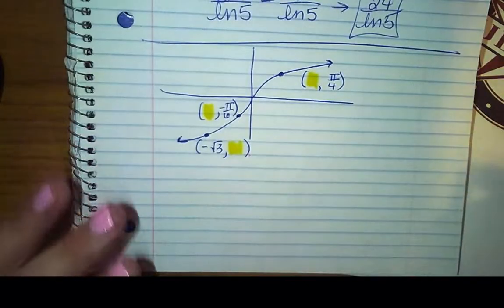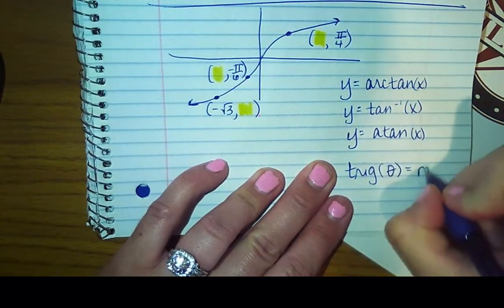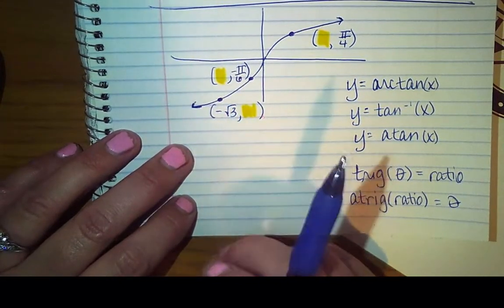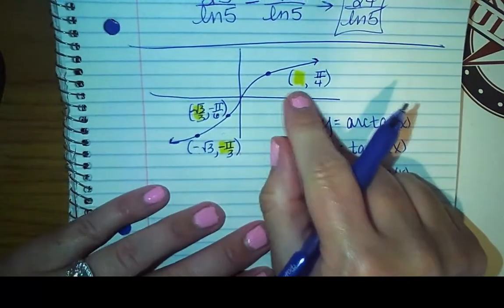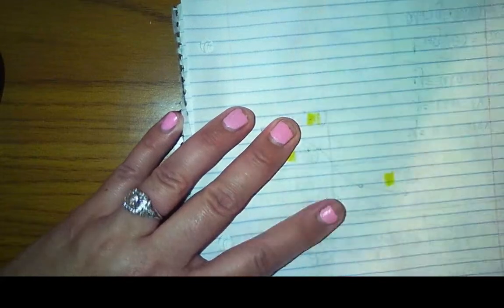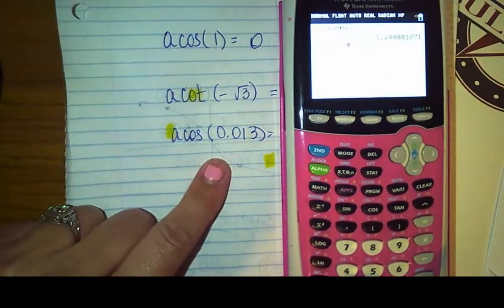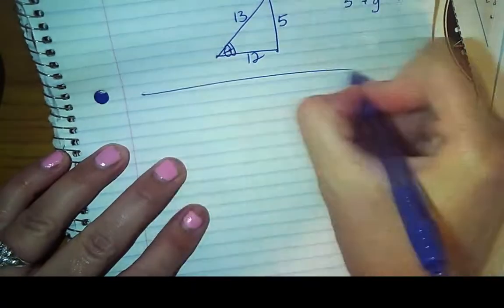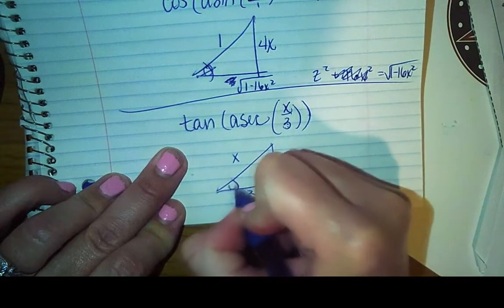Section 5 7 Part One